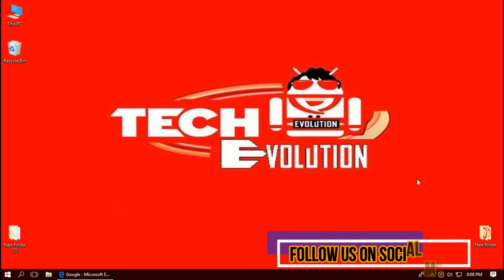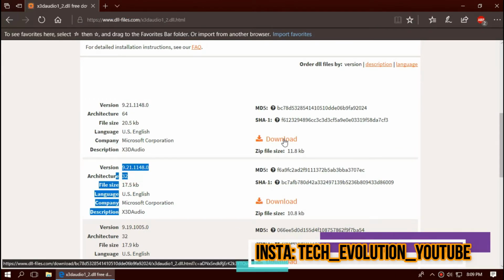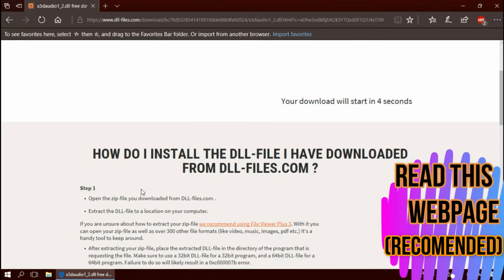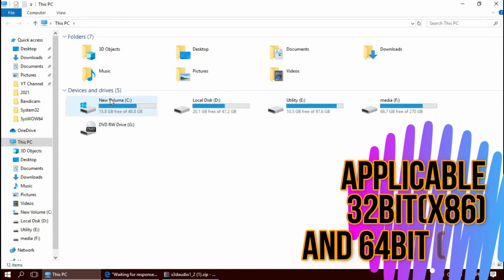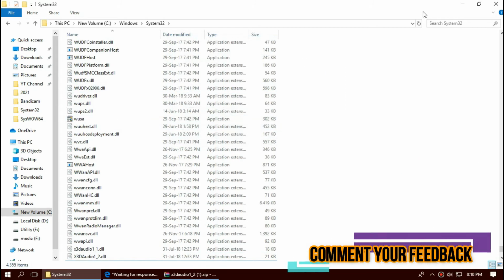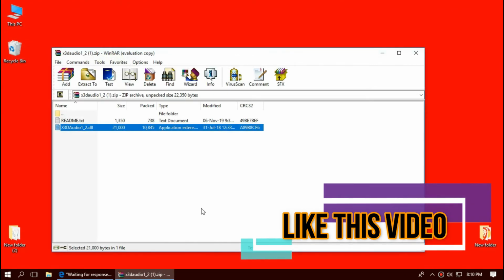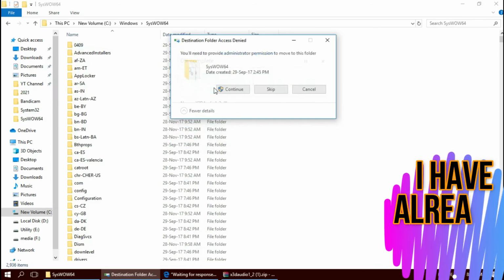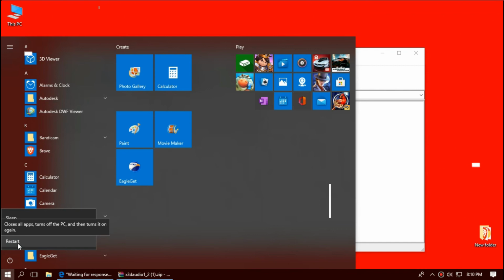[𝟚𝟘𝟚𝟙] Fix the program can't start because x3daudio1_2.dll is Missing/Not Found Error Windows 10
[HOW to Fix] The code execution cannot proceed because x3daudio1_2.dll was not found from your Microsoft windows 10/8/7 64Bit and 32 Bit.

If you are experiencing either of these two error message "the code execution cannot proceed because x3daudio1_2.dll was not found" or "The program can't start because x3daudio1_2.dll is missing from your computer, try reinstalling the program", That means your computer need some fixing. In order to fix you have a long term solution and a short cut and equally effective error.

The longer process is Installing the lastest microsoft direct X, Which is definitely faster than the short cut method. Because shortcut method can be shown in a nutshell:
1. Download x3daudio1_2.dll
2. Extract x3daudio1_2.dll file to C:\Winodws\system32
3. Extract that downloaded dll file to C:\Winodws\sysWOW64 (64bit)
4. Restart.

Time Codes:

0:00 x3daudio1_2.dll missing error
0:20 Intro
0:30 How to Download x3daudio1_2.dll
1:29 How to Fix x3daudio1_2.dll 32 Bit & 64 Bit
2:18 How to Fix x3daudio1_2.dll 64 Bit
3:05 Alternate fix
3:16 Outro